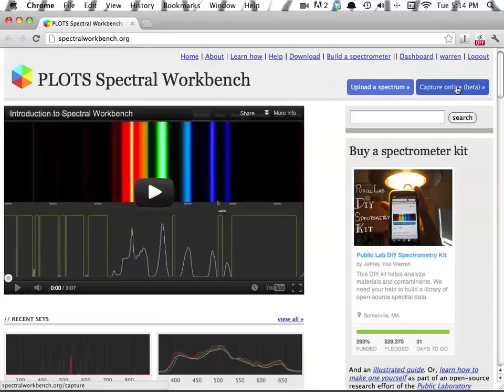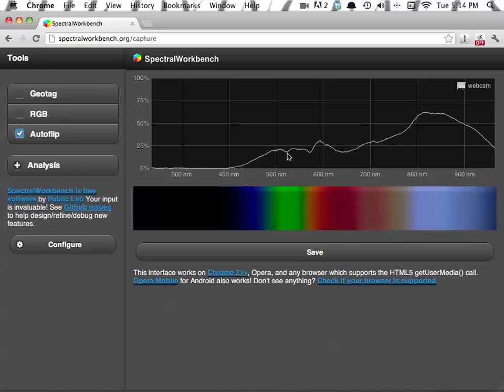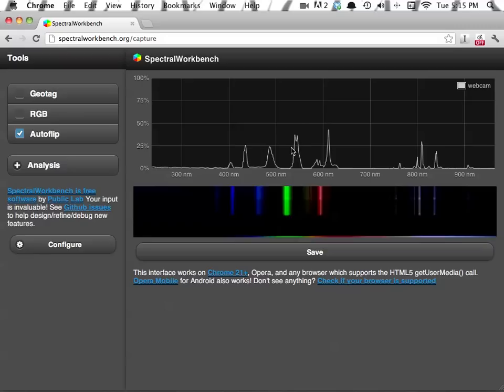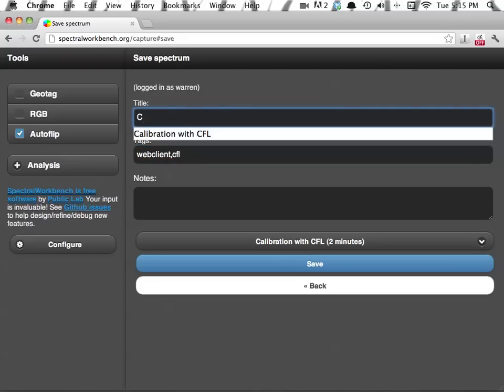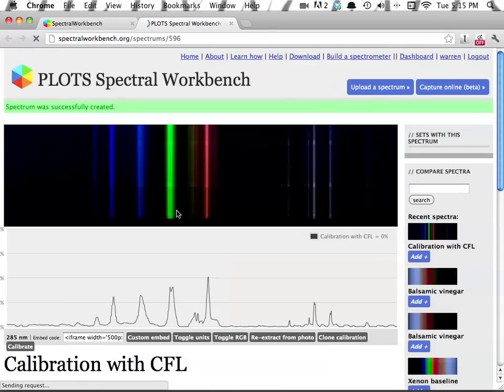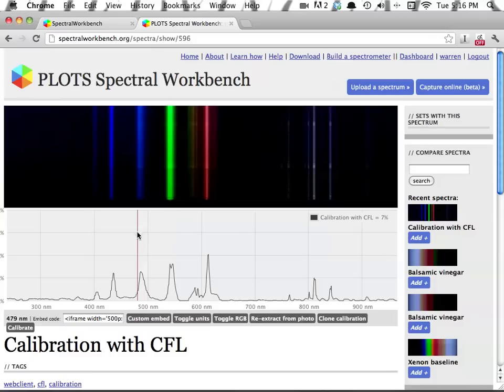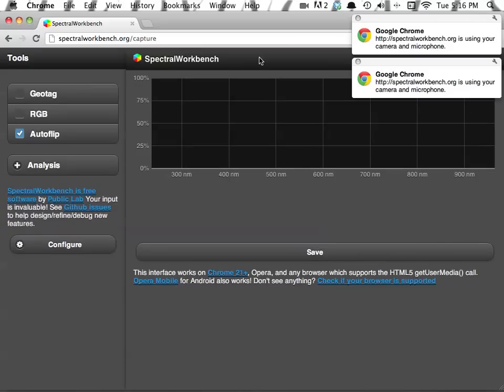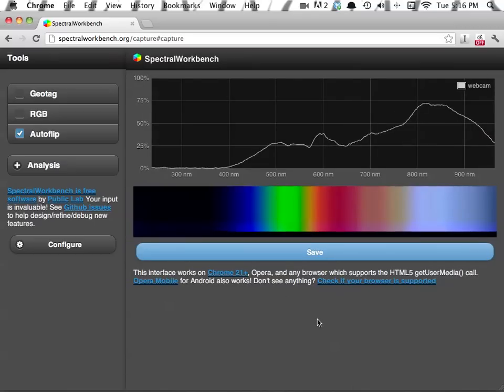PLOTS Spectral Workbench: Calibration | Public Lab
Learn to calibrate your PLOTS Spectrometer using a compact fluorescent light (CFL).

for full documentation.